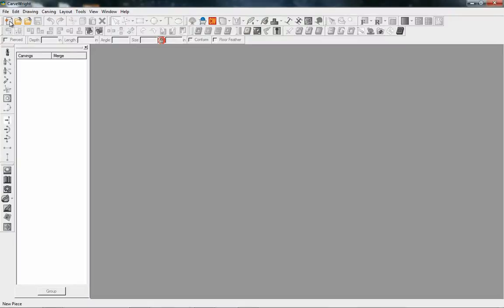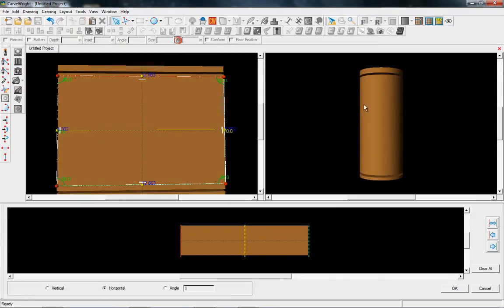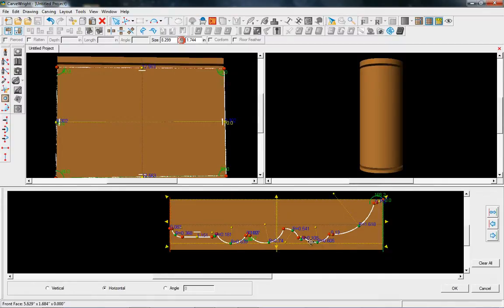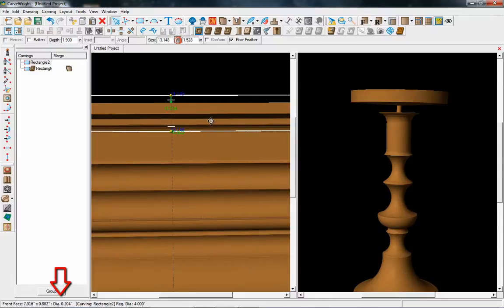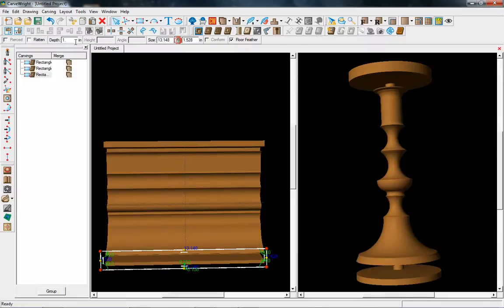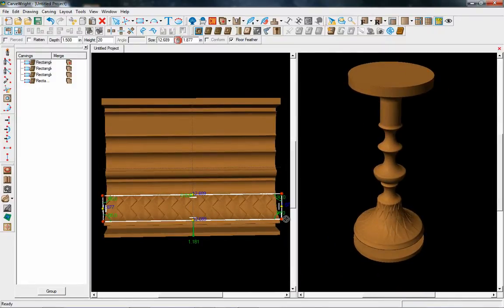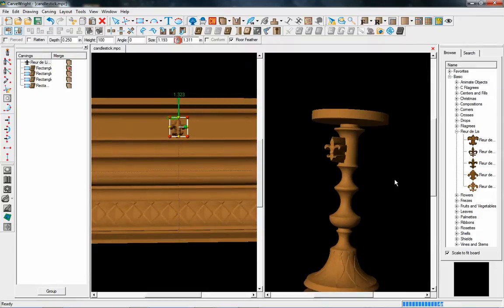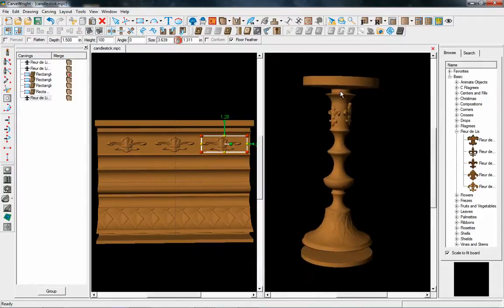Rotary Jig Software Tutorial - Using 3D Modeling Tools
Tutorial video demonstrating the use of some 3D modeling capabilities with the CarveWrigh Rotary software.